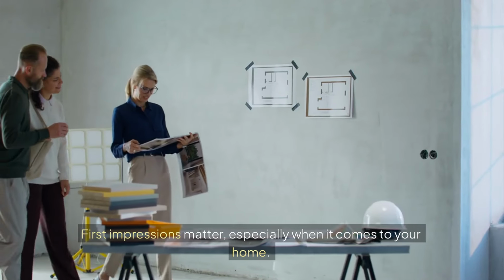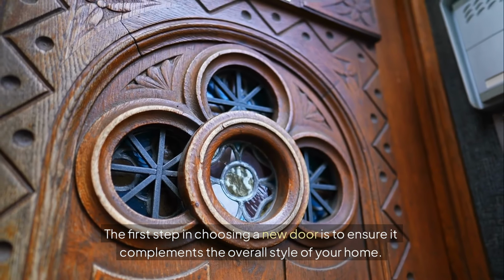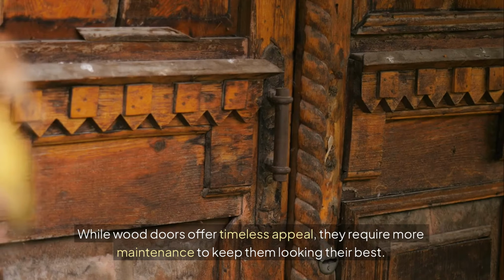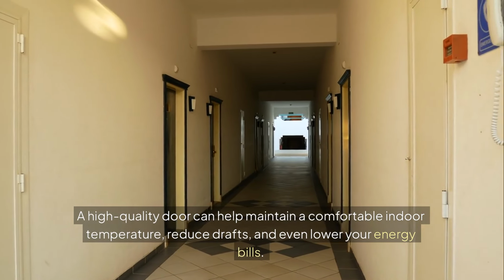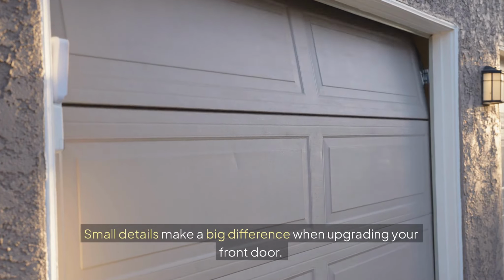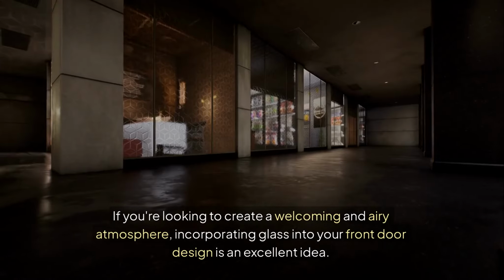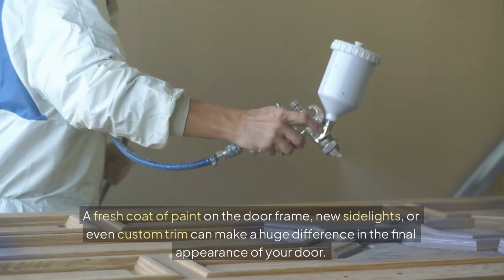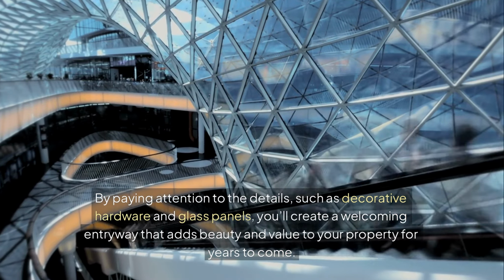How to Upgrade Your Home’s Curb Appeal with a New Door in Lafayette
- First impressions matter, especially when it comes to your home. Whether you're preparing to sell or simply want to refresh the exterior of your property, upgrading your front door is one of the easiest and most impactful ways to enhance your home’s curb appeal. In Lafayette, where the charm of Southern living meets modern design, a new door can make your home stand out while also offering improved security, energy efficiency, and aesthetic value. Lafayette is known for its diverse architecture, ranging from classic Creole cottages to contemporary townhomes. The first step in choosing a new door is to ensure it complements the overall style of your home. If you live in a traditional-style house, a classic wooden door with intricate detailing may be a good fit. On the other hand, modern homes may benefit from sleek, minimalist designs with large glass panels or bold colors. The material of your new door plays a crucial role in both the aesthetics and functionality of your front entrance. While wood doors offer timeless appeal, they require more maintenance to keep them looking their best. Steel doors are durable and secure, offering enhanced protection while still looking sophisticated. Fiberglass doors are another popular option, known for their ability to mimic wood while offering excellent insulation and low maintenance. Upgrading your door is a great opportunity to enhance your home’s energy efficiency. A high-quality door can help maintain a comfortable indoor temperature, reduce drafts, and even lower your energy bills. Many modern doors come with advanced insulation features, such as foam cores or double-glazed glass, which help to keep the heat out during the summer and the warmth in during the winter. Small details make a big difference when upgrading your front door. Adding decorative hardware, such as a stylish handle, knocker, or unique hinges, can elevate the overall look. In Lafayette, a touch of Southern flair is always appreciated, so consider incorporating classic or vintage-style hardware that suits your door’s design. Upgrading your home’s front door is a simple yet effective way to enhance its curb appeal in Lafayette. Whether you choose a traditional wooden door or a modern fiberglass option, there are endless possibilities to match your home’s style, improve energy efficiency, and make a statement. By paying attention to the details, such as decorative hardware and glass panels, you’ll create a welcoming entryway that adds beauty and value to your property for years to come.